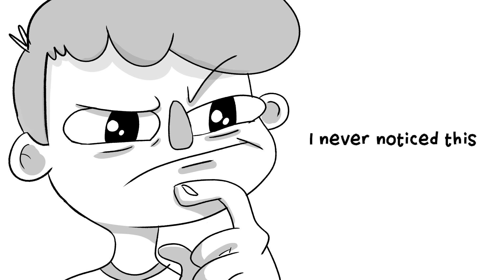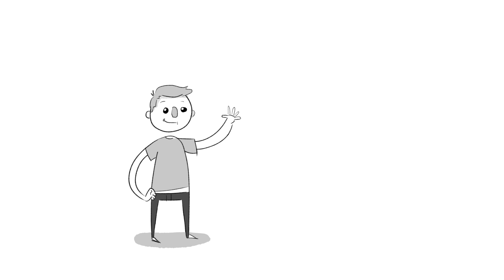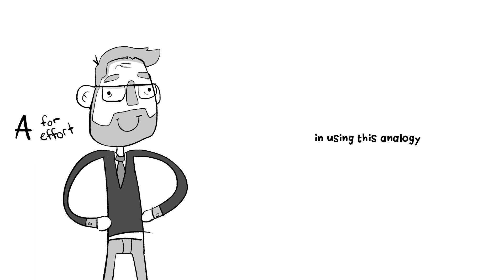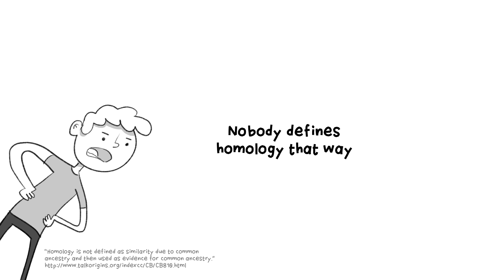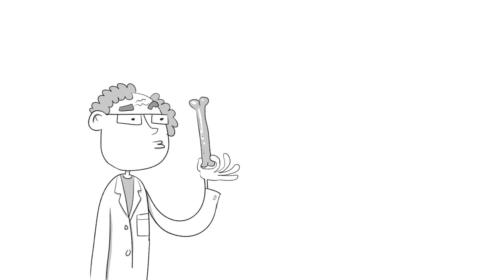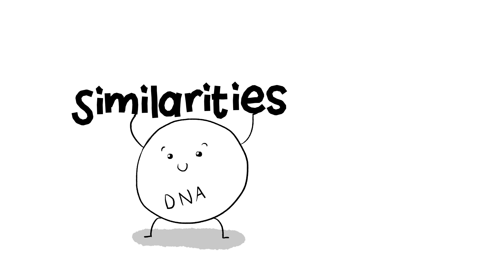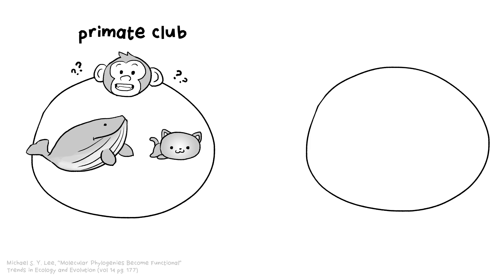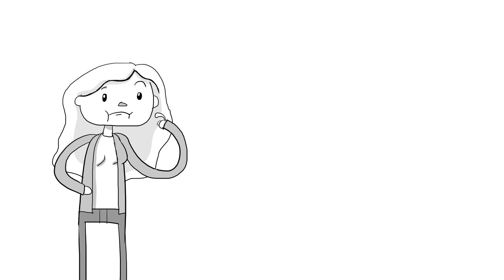Is Homology Evidence for Evolution? (Long Story Short, Ep. 1)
Is homology due to common descent or common design?  Is descent with modification overwhelmingly obvious?  The standard definition of homology is the similarity of the structure, physiology, or development of different species of organisms based upon their descent from a common evolutionary ancestor- the structural identity of parts in distinct species such as the human hand, the wing of a bird, and the flipper of a seal. But is this really the case?

The answer: “Homology can’t be used as evidence for evolution because it assumes the very thing it’s trying to prove.” In other words, Homology therefore evolution, evolution therefore homology. “And when biologists try to fix this by pointing to DNA or other areas it only further undermines the case.”

For more on this topic read "In Just Eight Minutes, New Video Punctures Evolution’s Circular “Homology” Argument"

“Long Story Short," is a new video series that compresses key points in the debate between Darwinism and intelligent design into a very welcome format: concise, accessible, and funny. As the narrator explains, “One of the main arguments Darwin used for his theory was that of homology, these odd similarities between very different animals. Why would they be so similar unless they were related?”